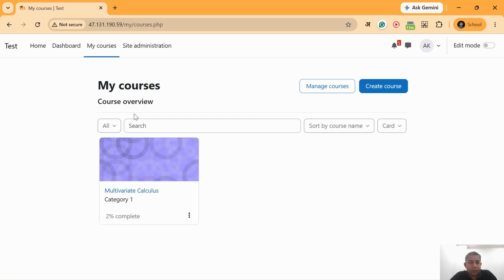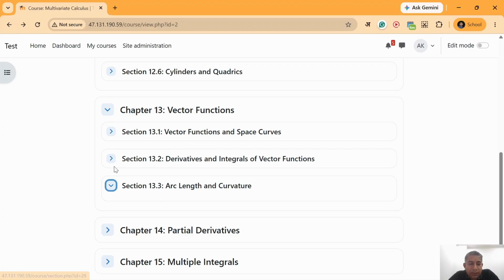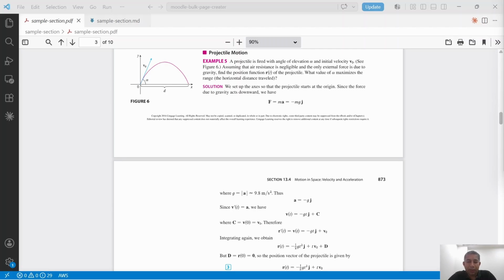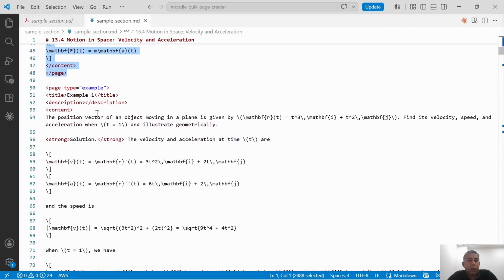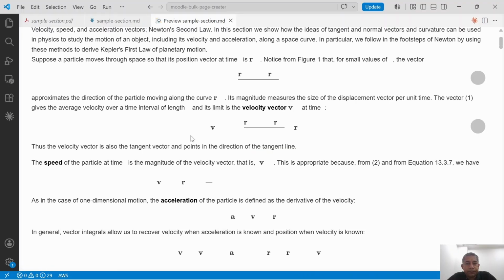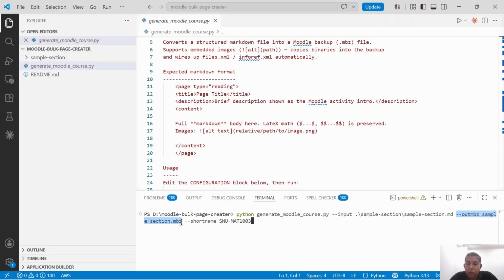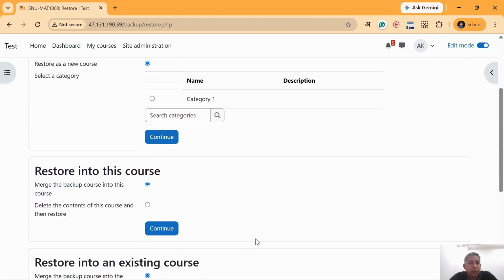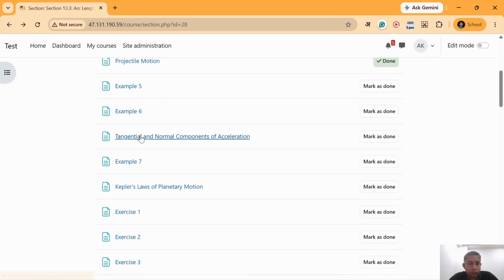Turn a Textbook PDF into a Moodle Course using Claude AI + Python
Creating a Moodle course section by hand — one Page activity per reading, per example, per exercise — can eat an entire afternoon. In this video, I walk through a small pipeline that turns a textbook PDF into a ready-to-import Moodle backup (.mbz) file in about five minutes.

The pipeline has two steps:
1. PDF → structured Markdown, using Claude AI (Anthropic) with a purpose-built prompt that reads the textbook page visually and splits it into reading, example, and exercise blocks.
2. Markdown → Moodle backup file, using a small Python script (generate_moodle_course.py) that builds valid Moodle 2 backup XML — course, section, Page activities, and images — and zips it into an .mbz you can restore directly into any Moodle site.

About me:
Ajit Kumar, Assistant Professor of Mathematics, Shiv Nadar University
Faculty page: